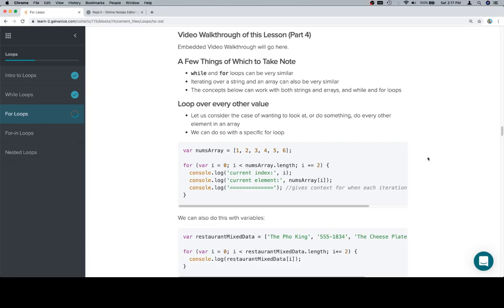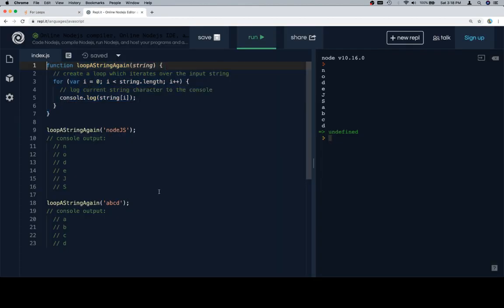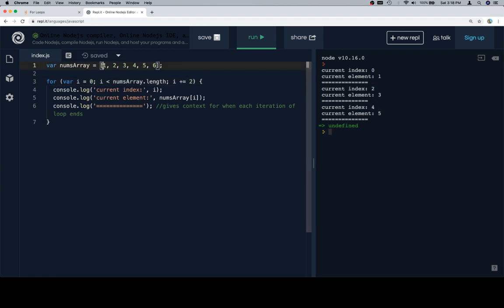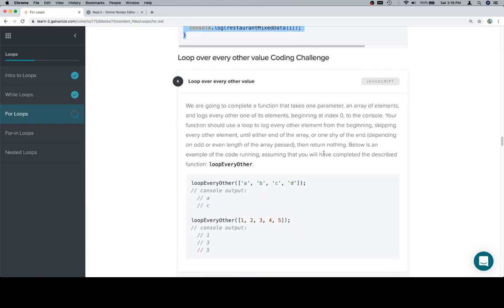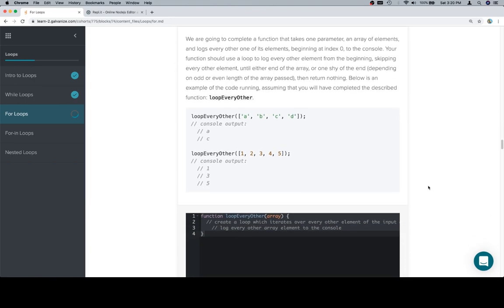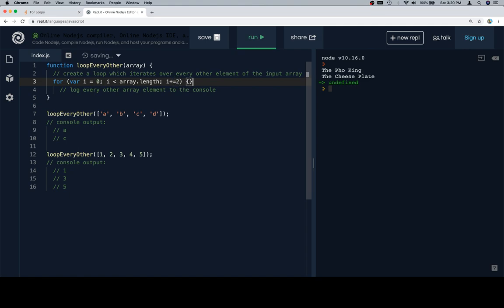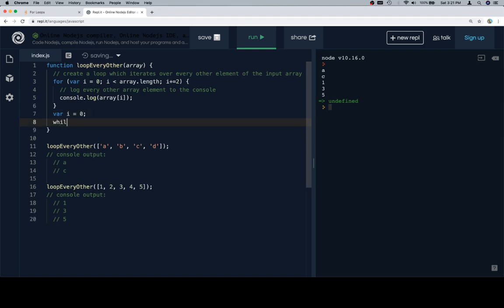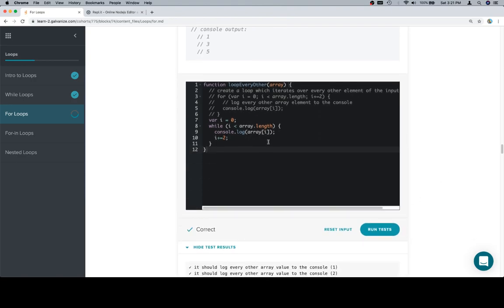Module 0 - Loops - For - Part 4